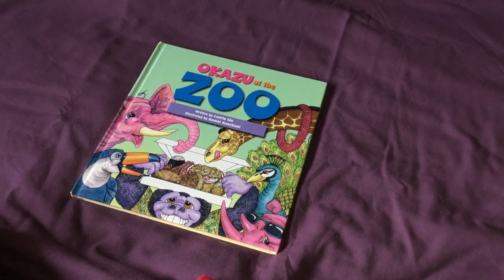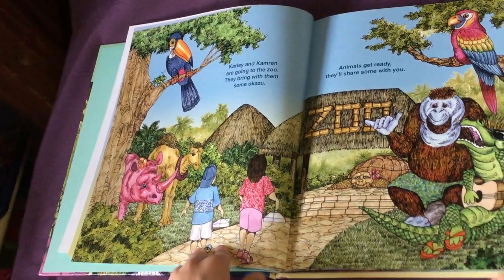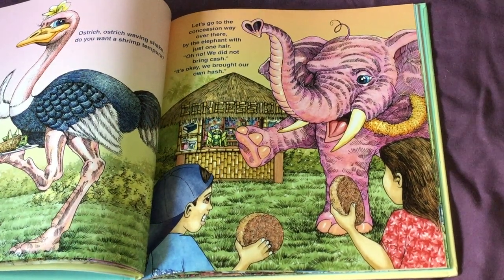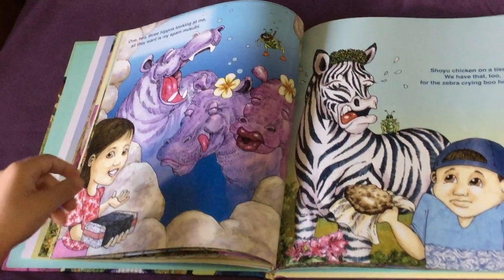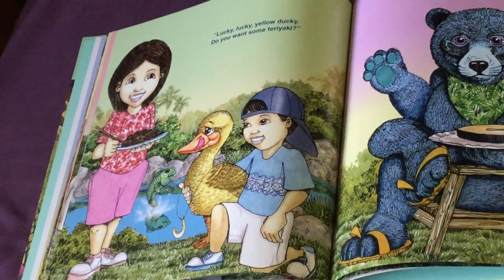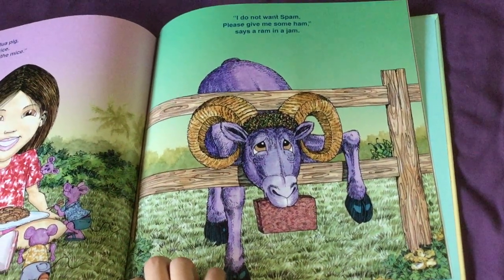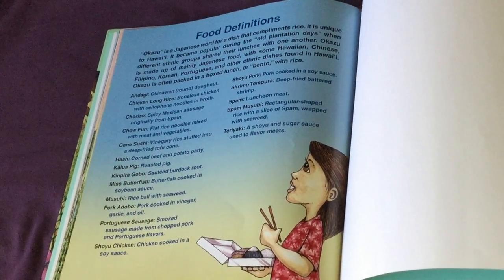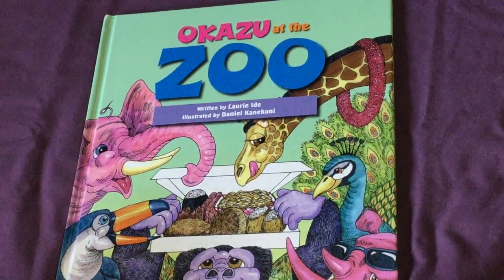"Okazu at the Zoo" Read Aloud - English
The book "Okazu at the Zoo" written by Laurie Ide and illustrated by Daniel Kanekuni.